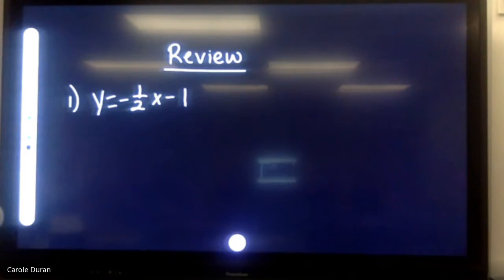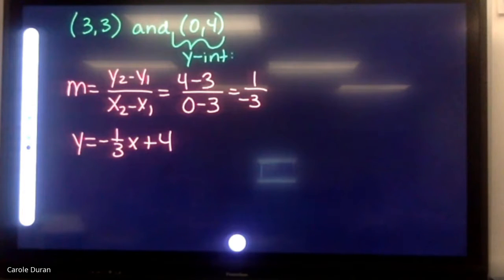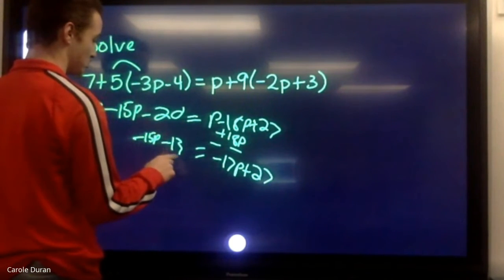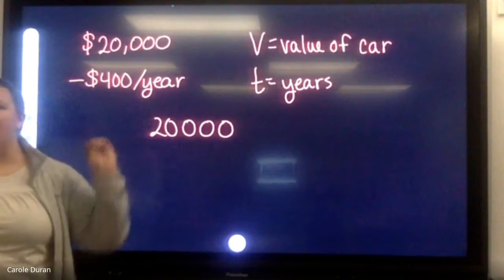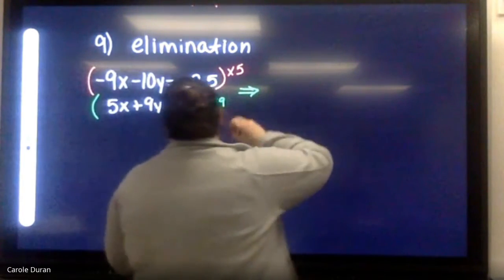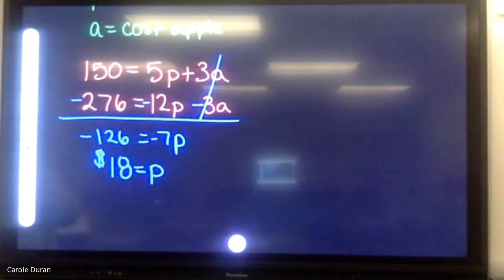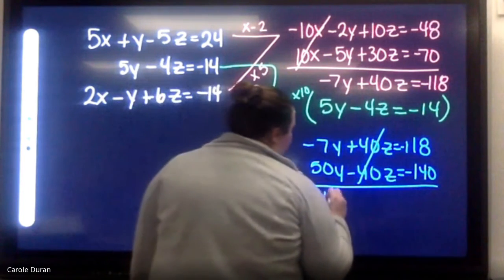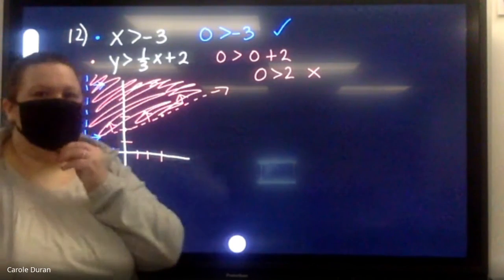Semester 1 Review Video 1 A2